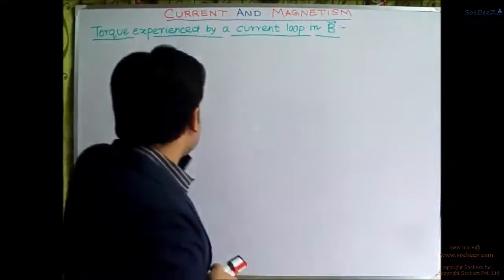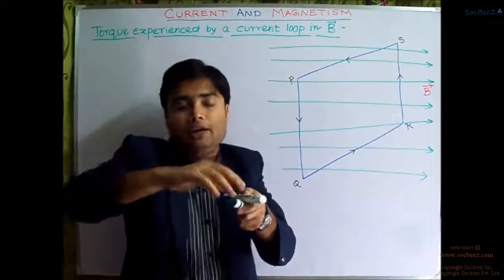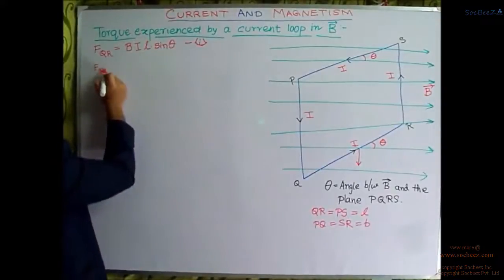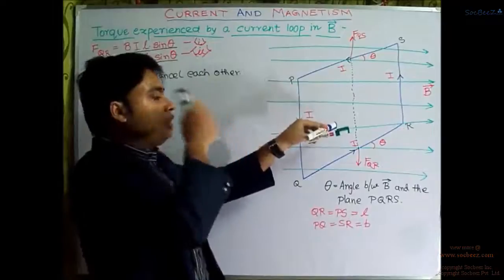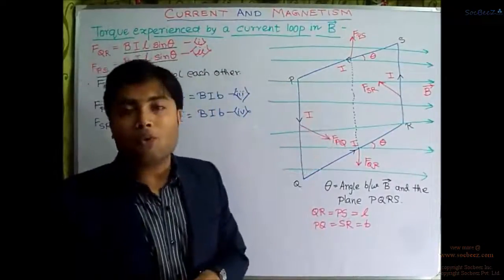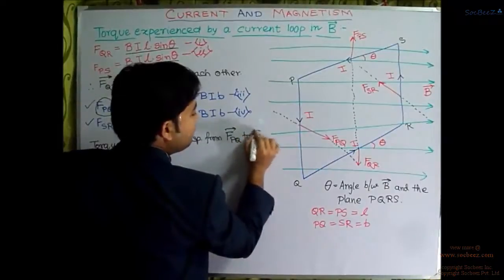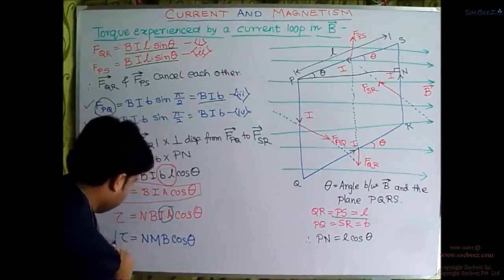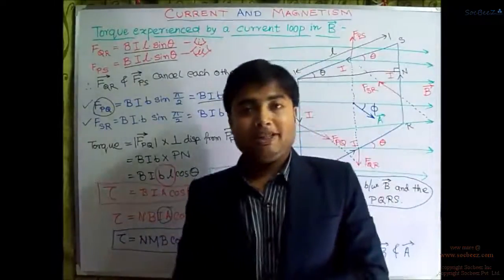Current/Magnetism (JEE Mains/Boards) - P11 - Torque on Current Loop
Concept of Torque and the Torque experienced by a current carrying loop in a uniform magnetic field.